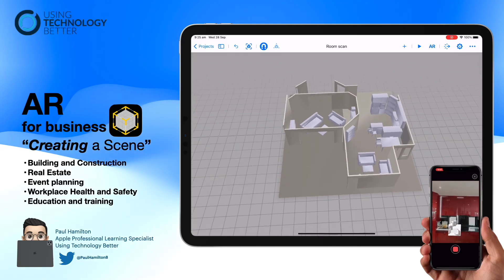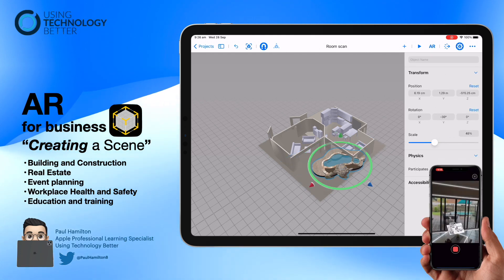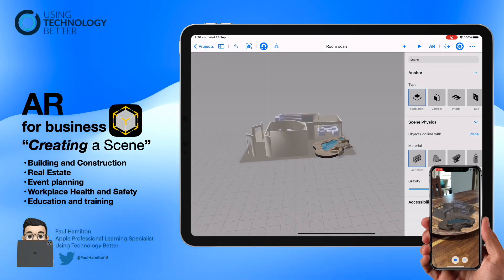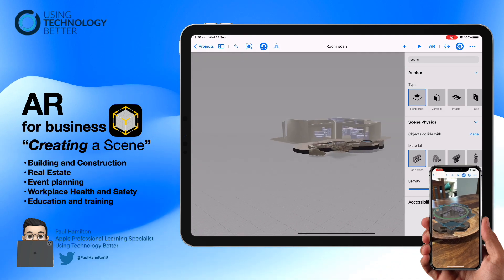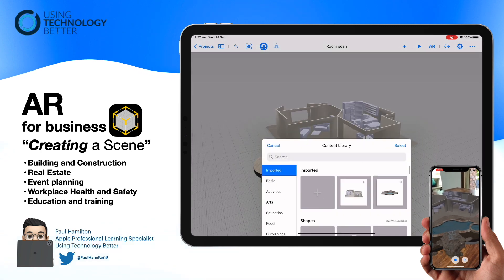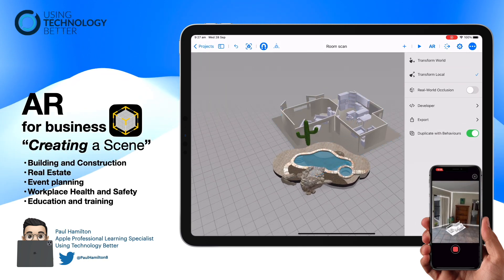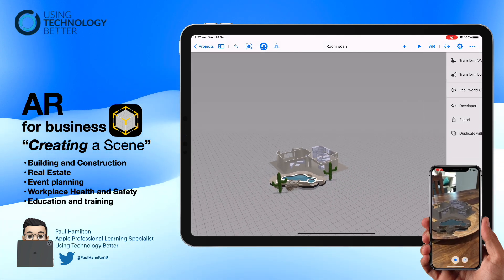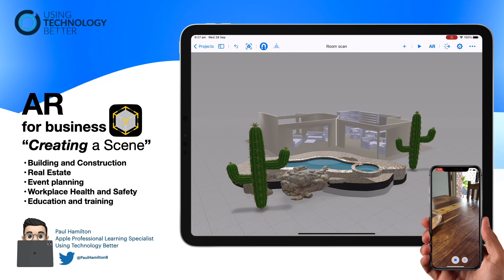How to Create an AR Scene using Reality Composer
Take those Room Plan scans and import them into Reality Composer to create immersive/interactive Augmented Reality experiences. No coding or high-tech skills are needed! Utilize your own business 3D assets with scan and share with clients.